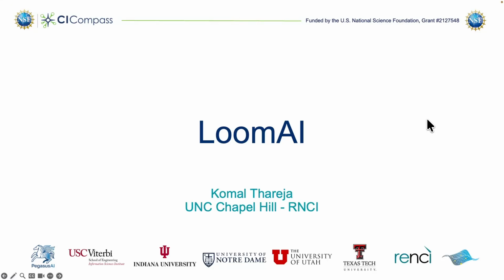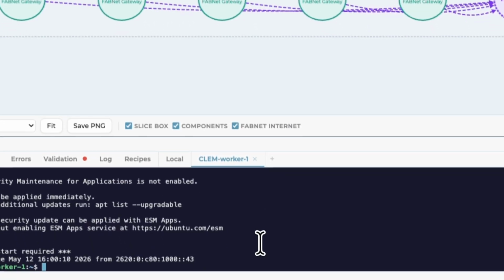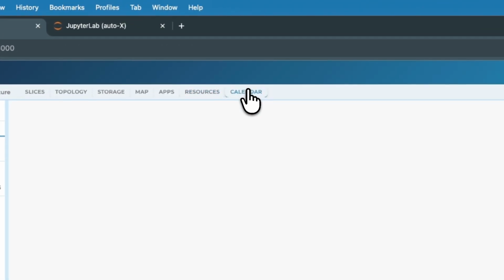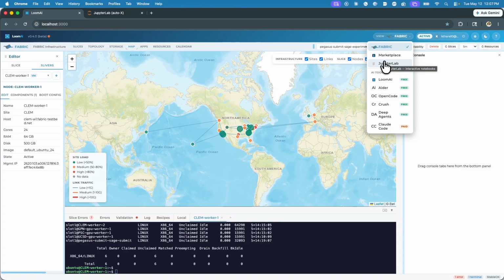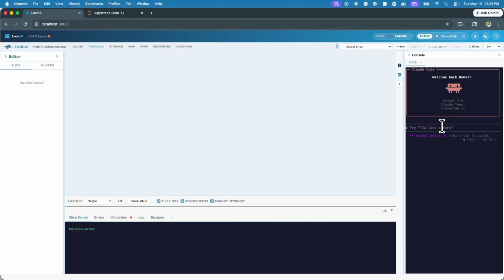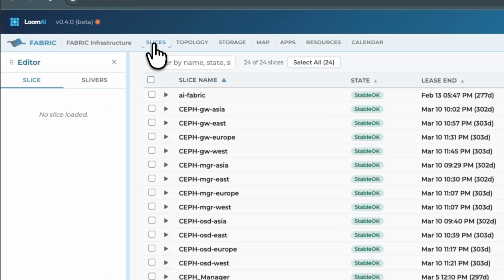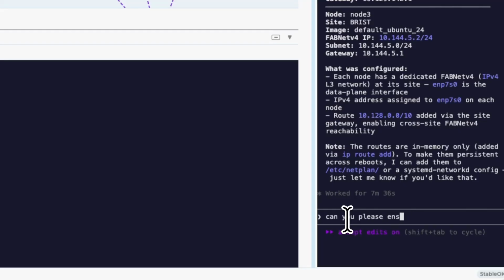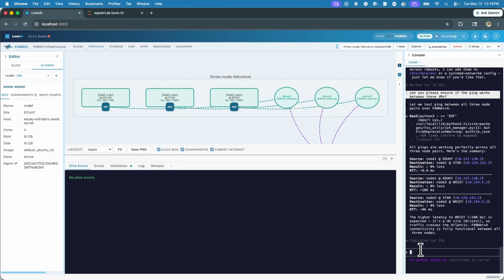LoomAI: AI enabled Visual Interface for the FABRIC Testbed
Demo of LoomAI, a full-featured web GUI (React + FastAPI) that simplifies access to the FABRIC testbed. Features include a visual topology editor with drag-and-drop nodes and networks, a geographic map view showing FABRIC sites with real-time resource availability, a built-in AI assistant with streaming chat and tool calling, and integrated AI coding tools. LoomAI is deployable with a single `docker compose up` command as an alternative to Jupyter notebooks. Presented as part of the CI Compass webinar "AI-Assisted Software Development for Research Cyberinfrastructure."